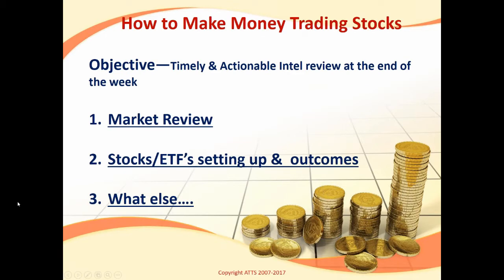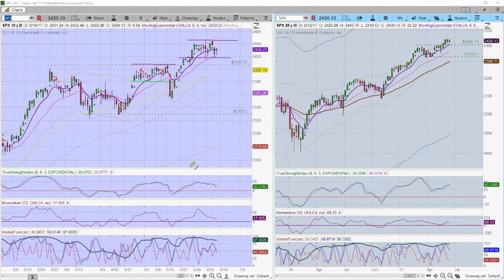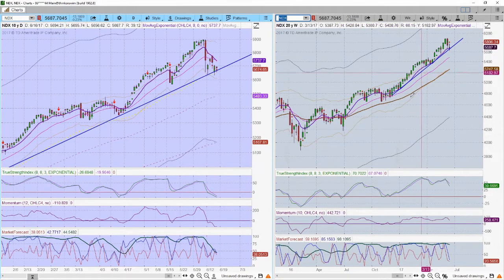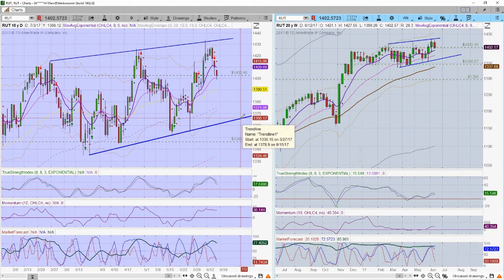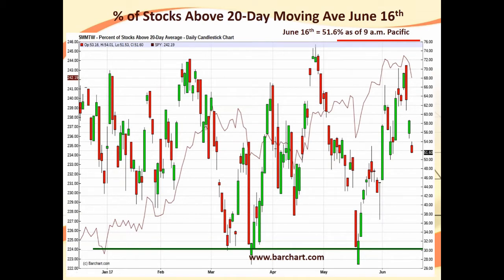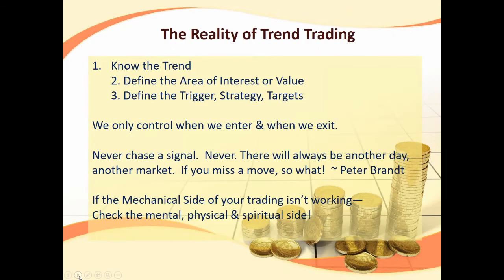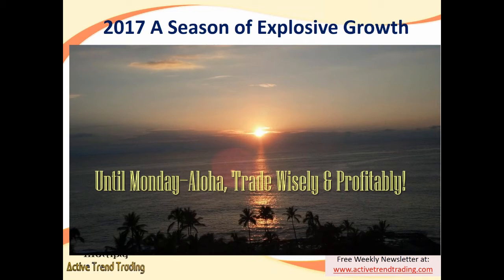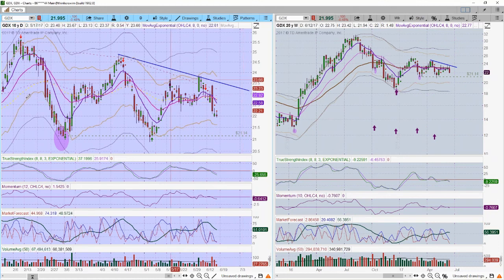How to Make Money Trading Stocks June 16th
Returns for 2017 have already pushed in to over 20% and the Explosive Growth appears to be the tone for the year!  Another great week in the Market.  Tune in and don't miss out!

Dennis & guests deliver great color commentary each week to those wanting to benefit from the swings in the Market!